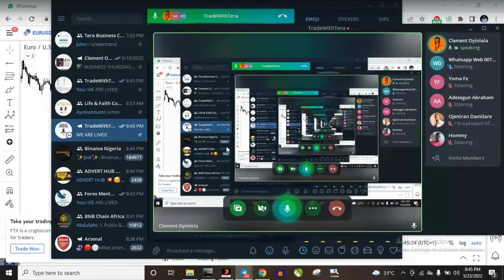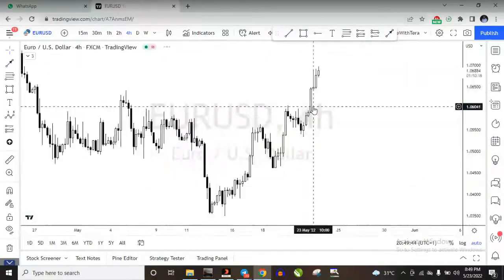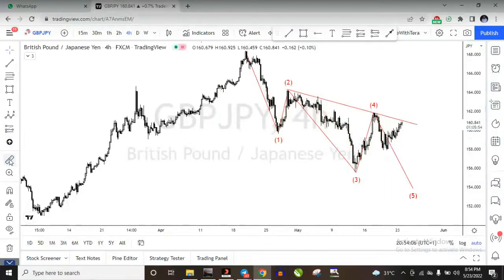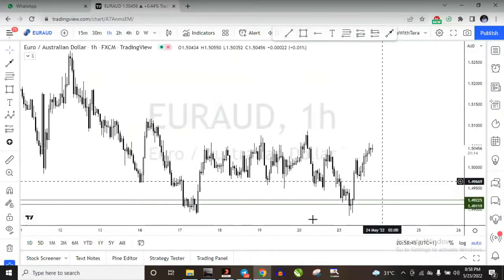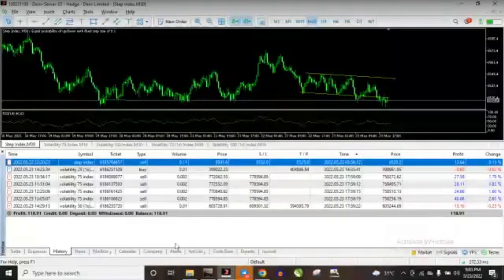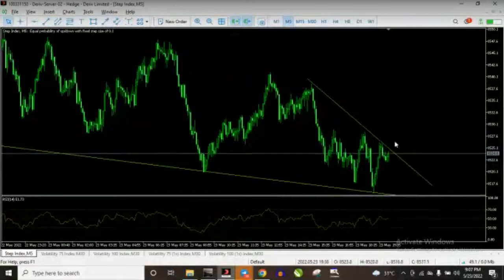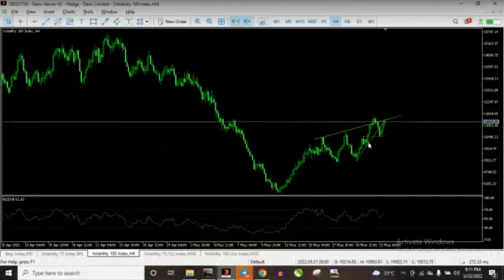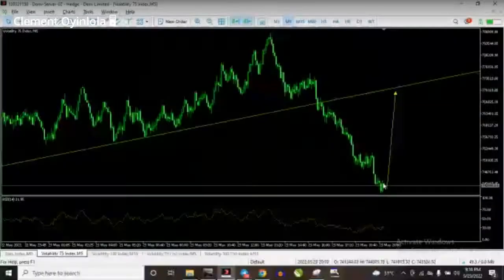Live FX Market Analysis May 23 - 27, 2022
Watch as Clement Oyinlola analyses the FX market for the week.